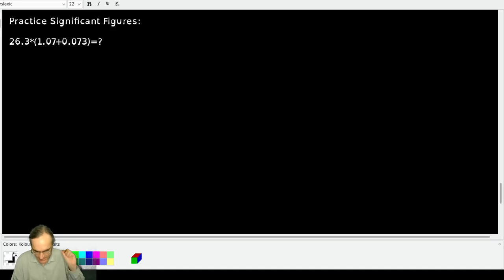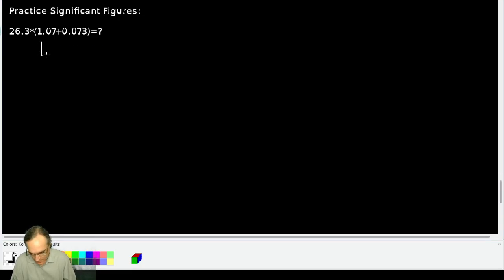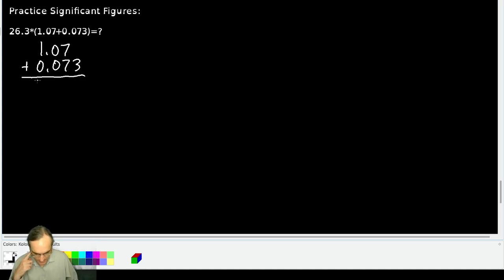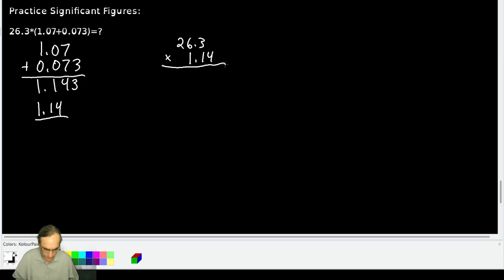Introduction Practice Significant Figures